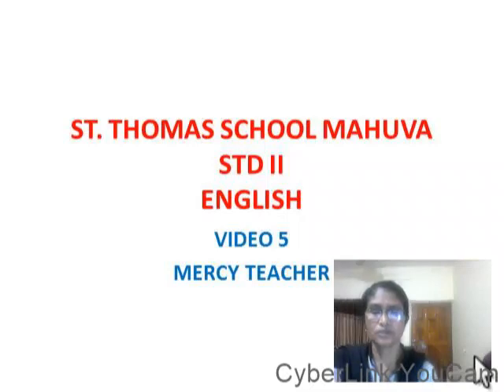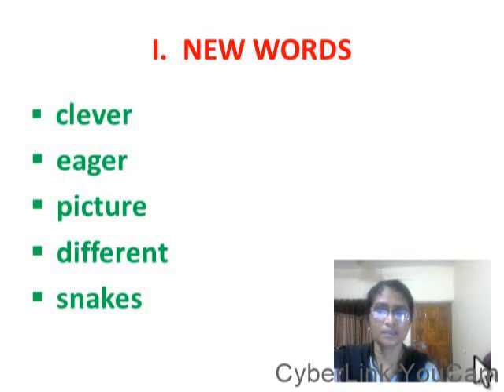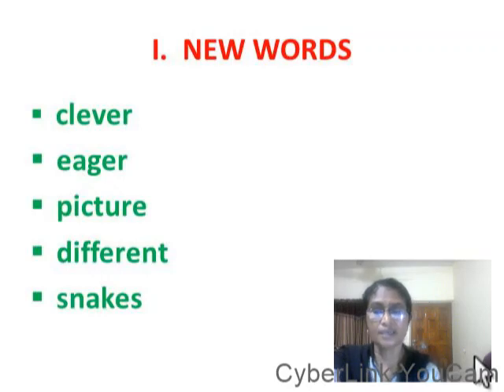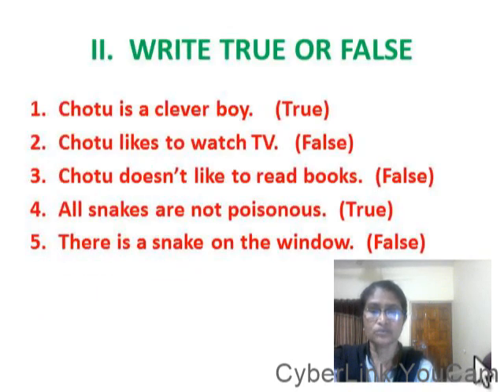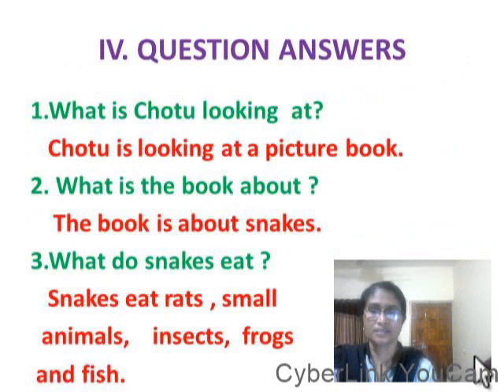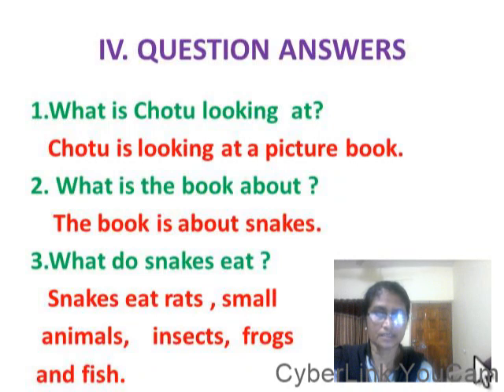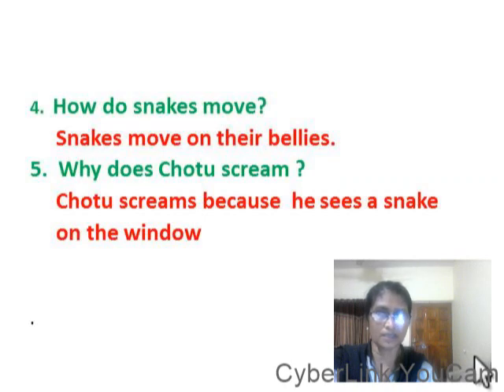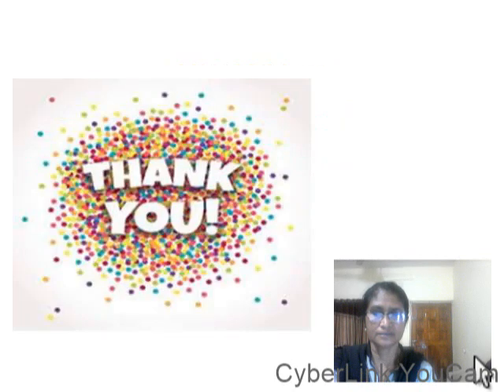STANDARD:-2 SUBJECT:-ENGLISH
STD:-2 SUB:-ENG